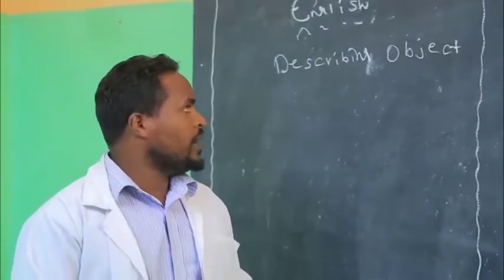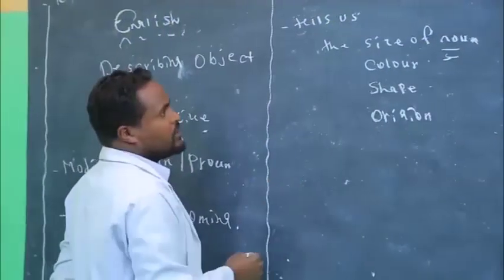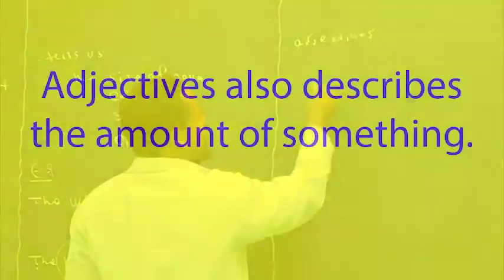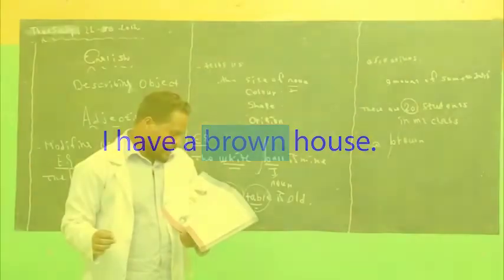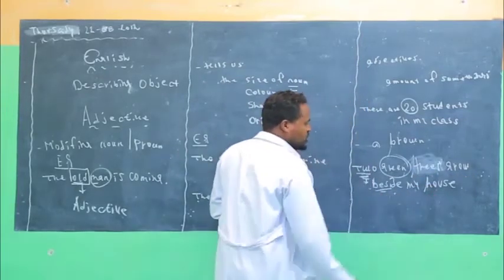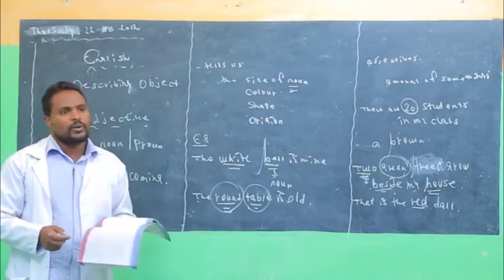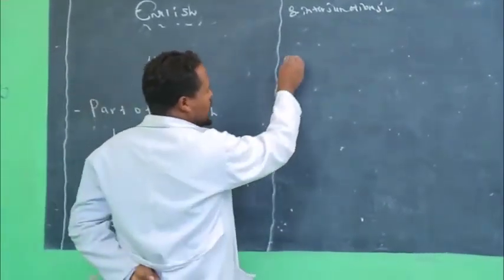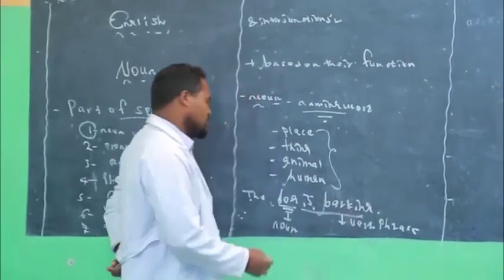English for grade 2 episode 1